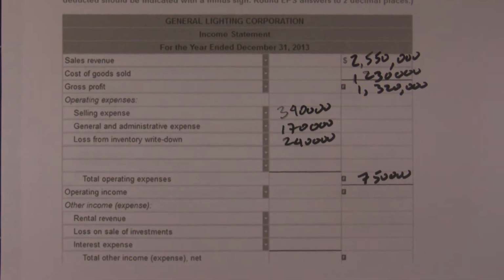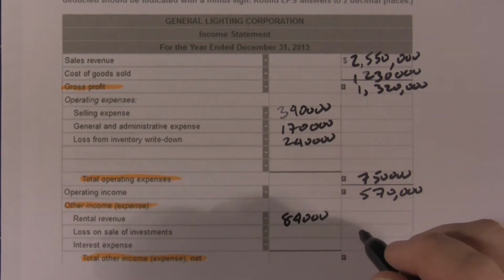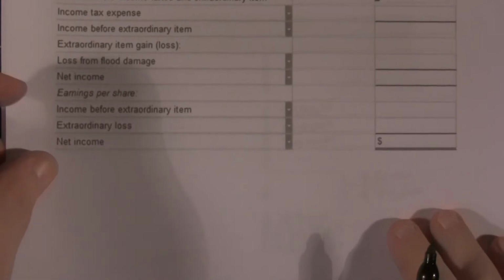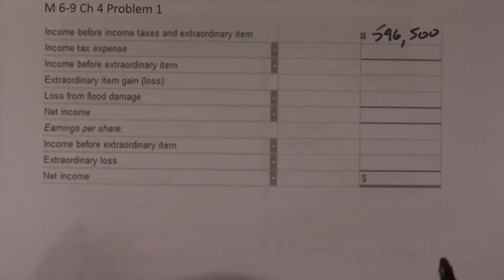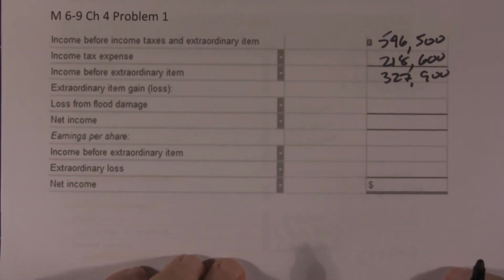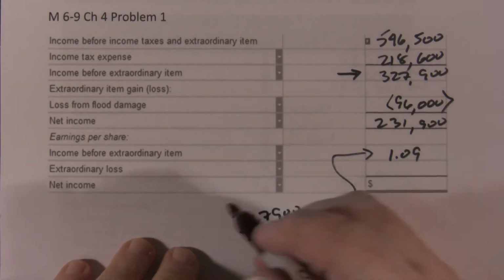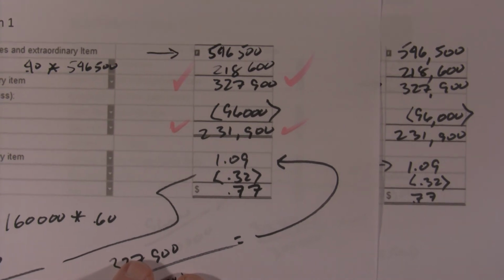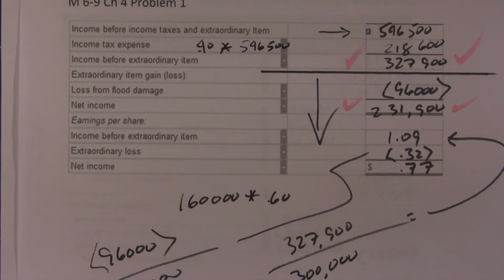3511 M 6 9 Ch 4 Problem 1 Part 2